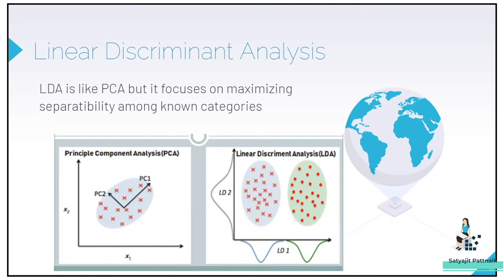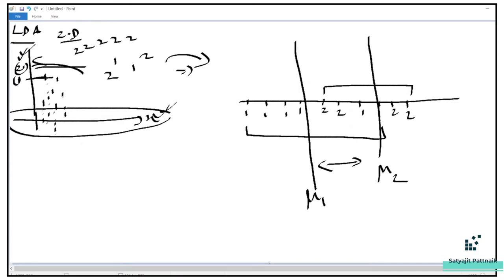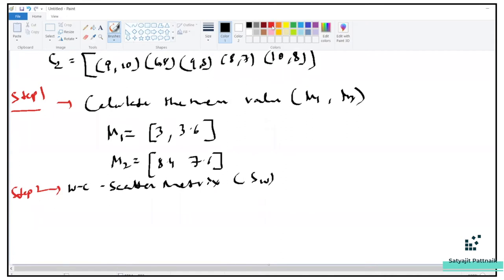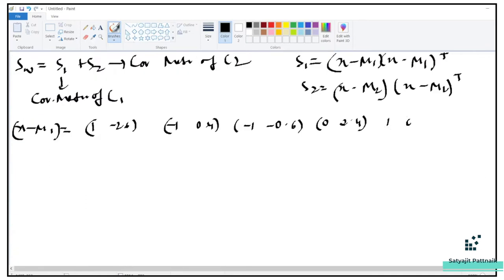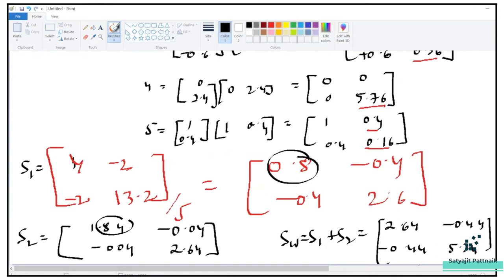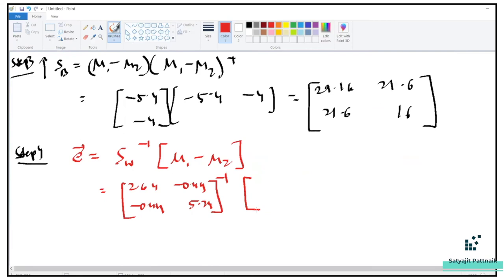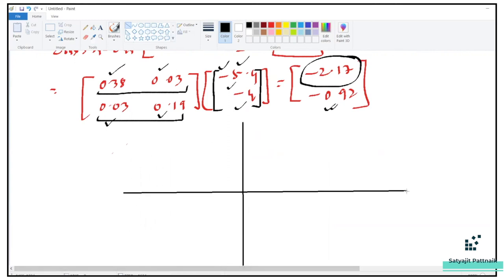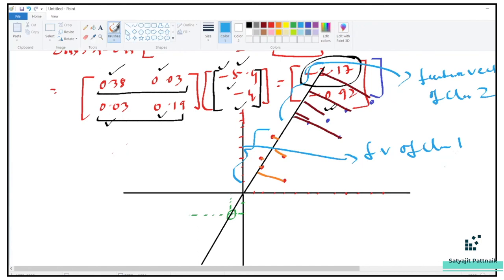Linear Discriminant Analysis | LDA in Machine Learning | LDA Theory | Satyajit Pattnaik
Dimensionality Reduction Series - Everything about Feature Selection/Extraction

Linear Discriminant Analysis | Understanding the math's behind the LDA technique

Here’s a list of topics covered in this playlist/tutorial:

1.       Principal Component Analysis
2.       Linear Discriminant Analysis
3.       Quadratic Discriminant Analysis
4.       Kernel-PCA

Keep following my videos to get quality content on Python, Statistics, Machine Learning, Deep Learning, Data Science, AI & various other related topics.